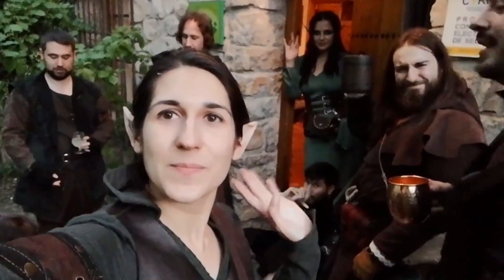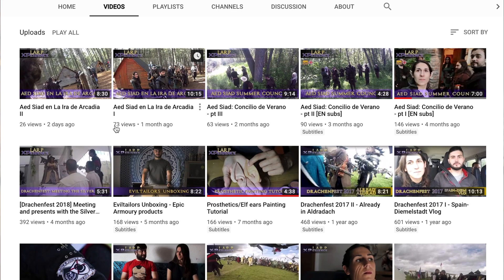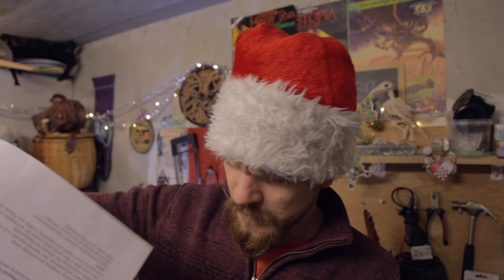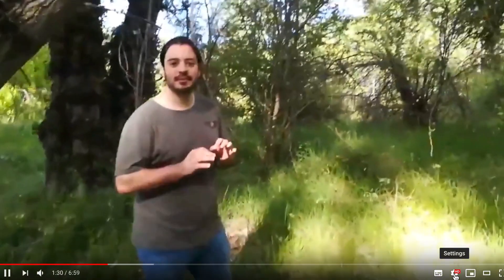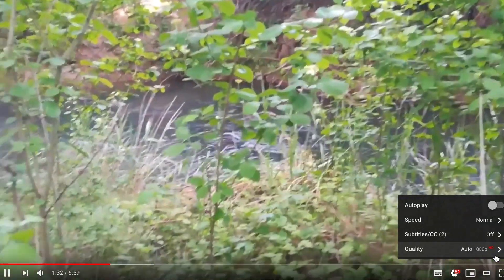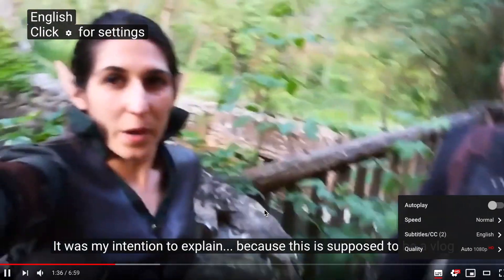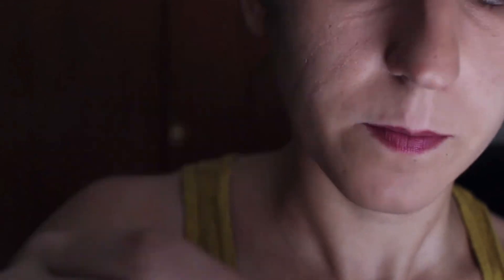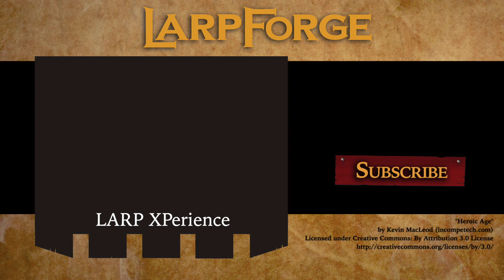LARP XPerience - LARPer ShoutOuts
This next LARPerShoutOut is for a spanish LARP channel.